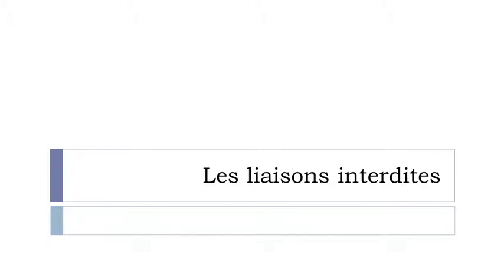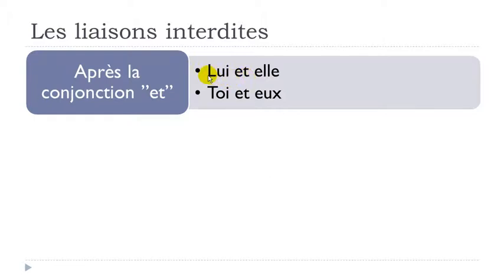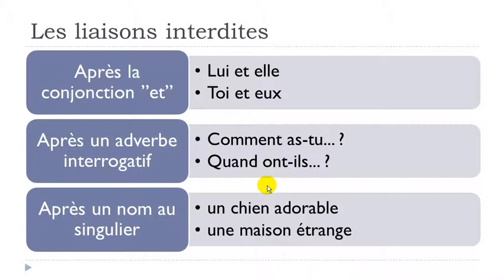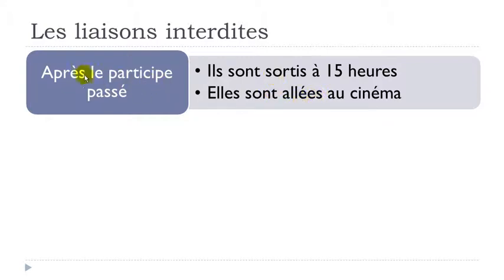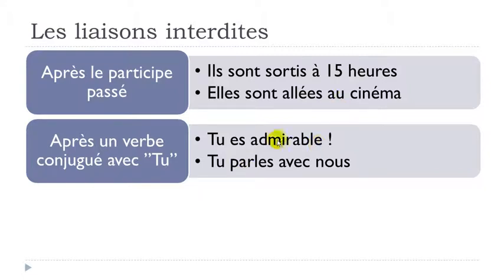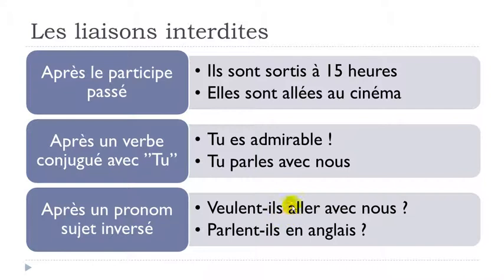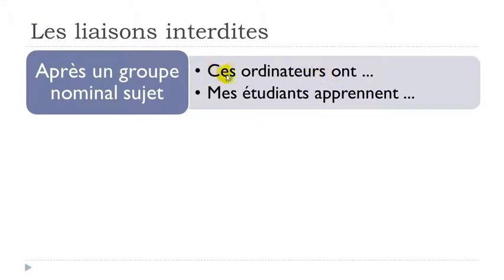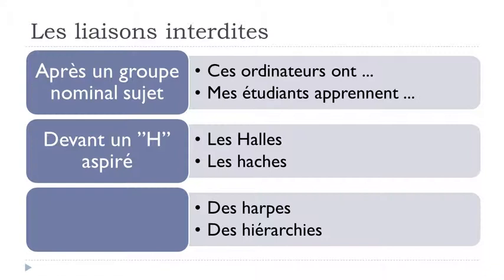French lesson # Unit 9 = Lesson Q = The forbiden liaisons